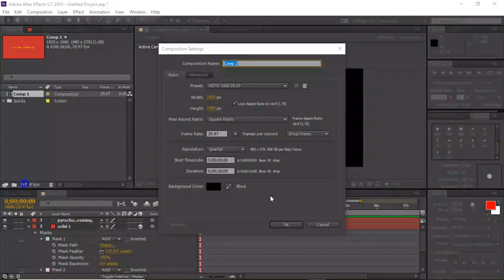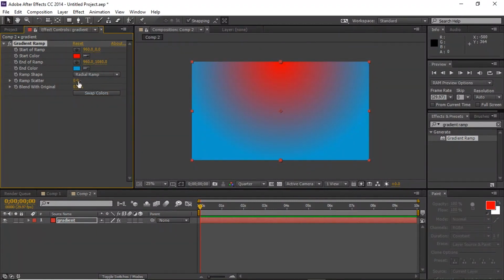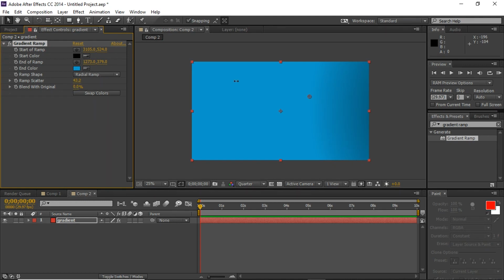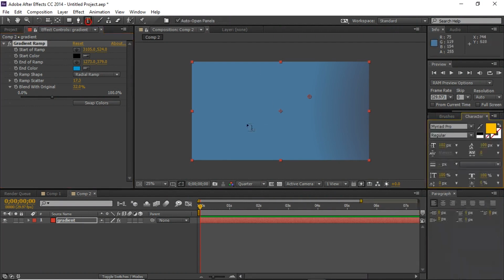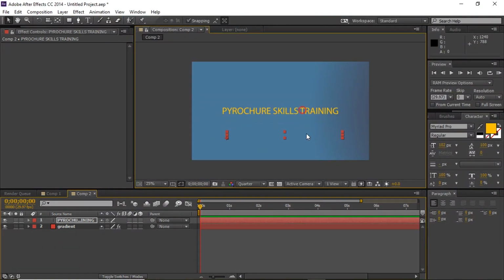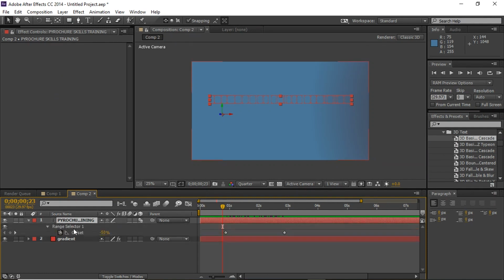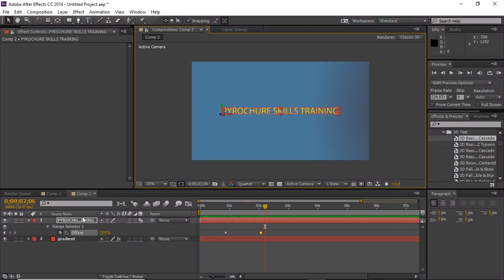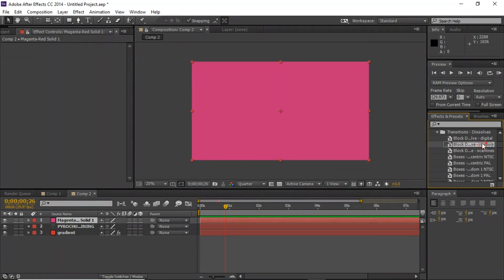Adobe after effects beginner tutorial 05- Animation Presets